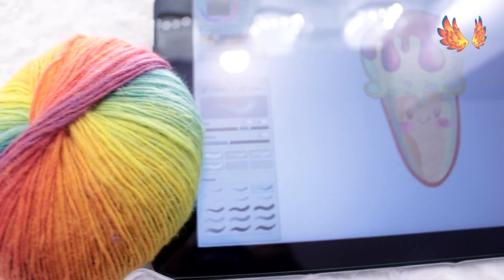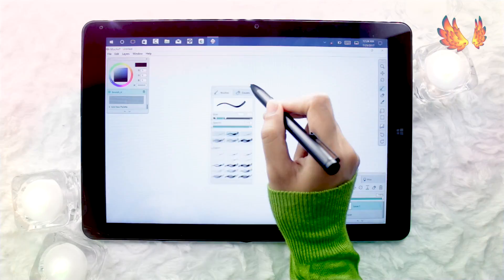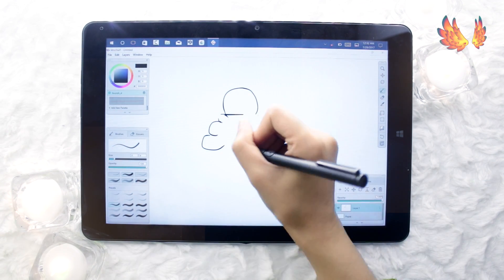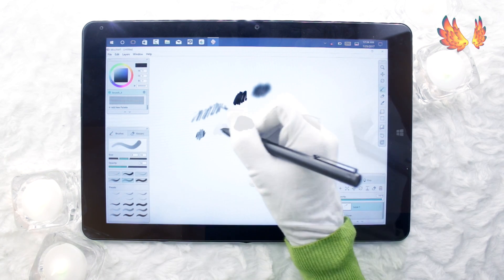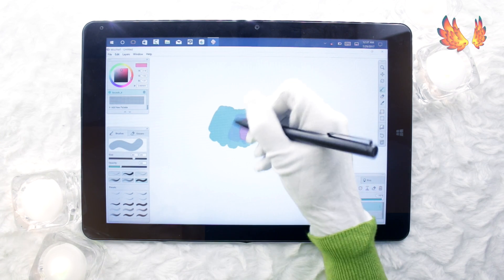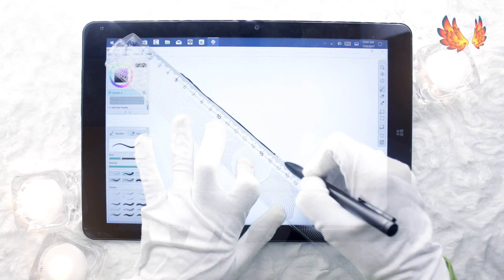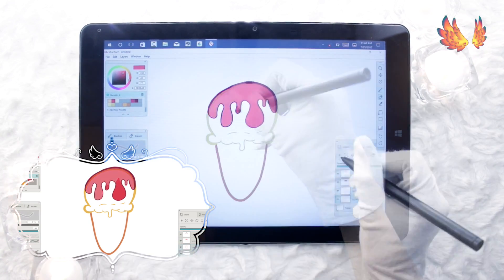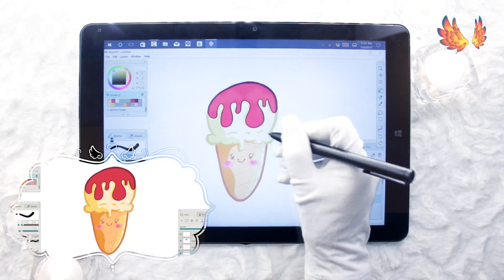Chuwi Hi12 with Mischief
Chuwi Hi12 ★Amazon

This was requested a while back by a few people when I was still doing the android side of the performance reviews. But here it is finally, Mischief. It was a fun program to play with and quite pleased with the end results ^^ Watch the video to find out how it performs on the Hi12.